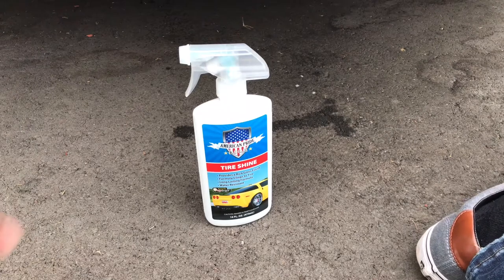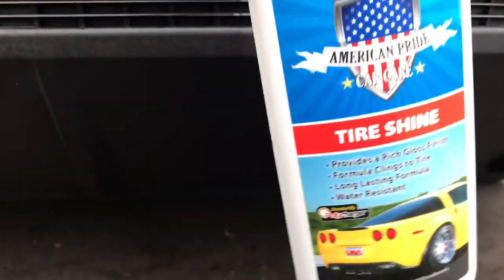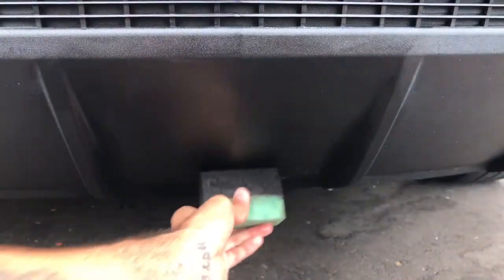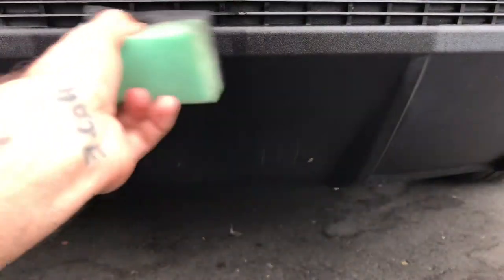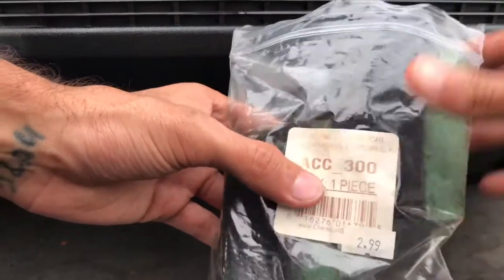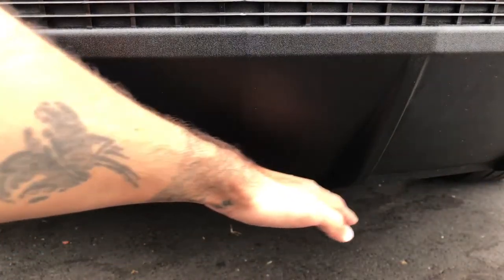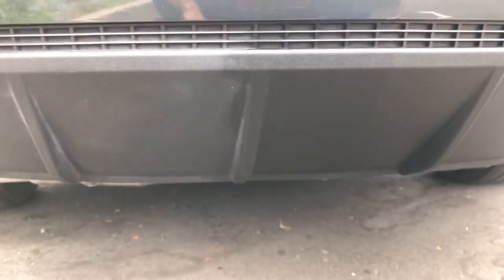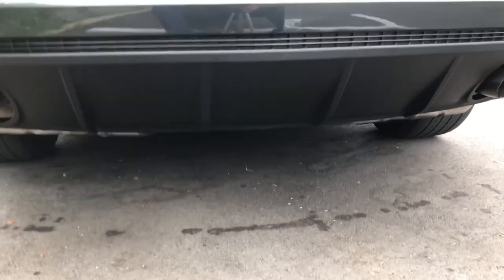American Pride Car Care Tire Shine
Came out really well on the diffuser
Premiumfinishcare.org